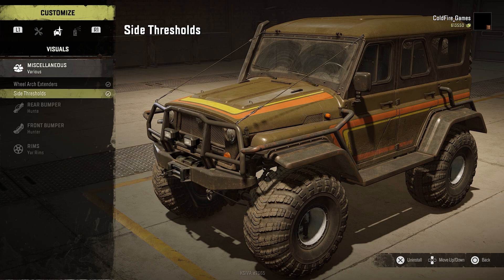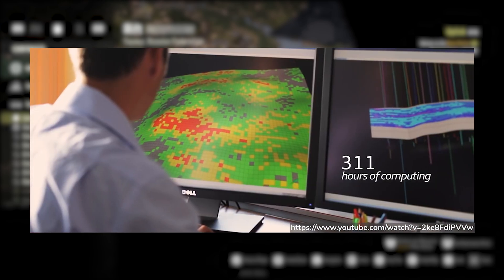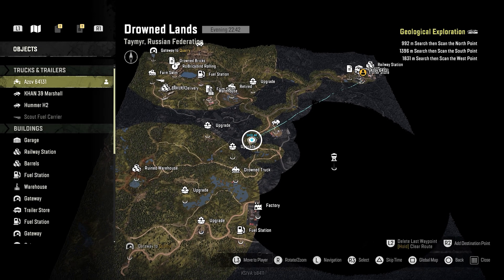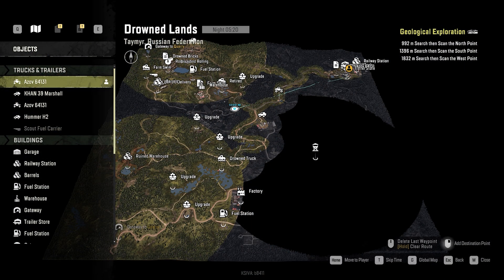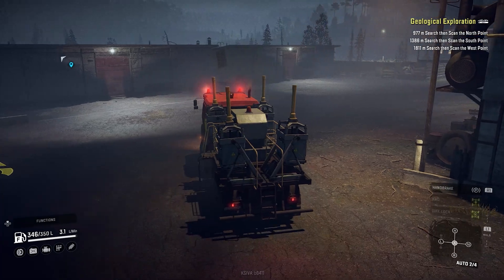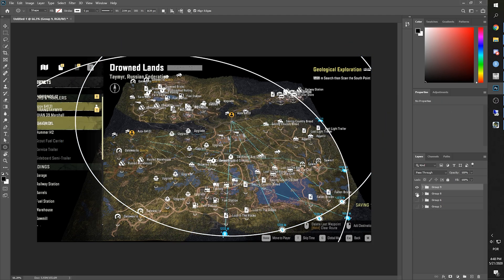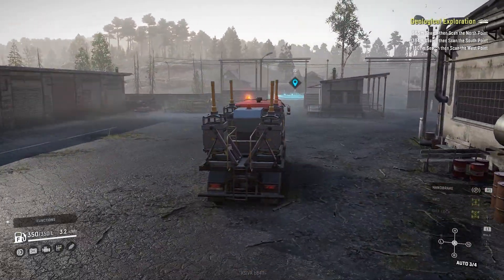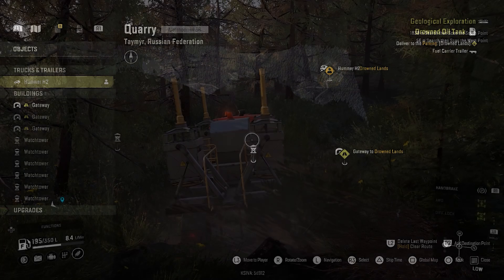SnowRunner - How to Find ALL Seismic Vibrator Scan With MATH (Taymyr Geological Exploration)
Outro: Amoebacrew - Cyberpunk
Special Thanks to my Patreons: Trisa133 ($50) and Rudolf Wolter ($1)